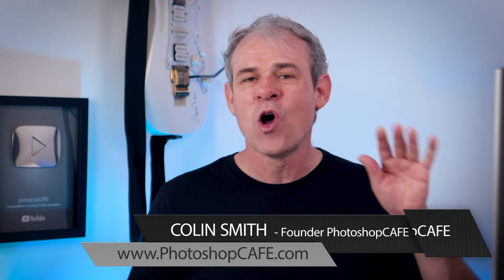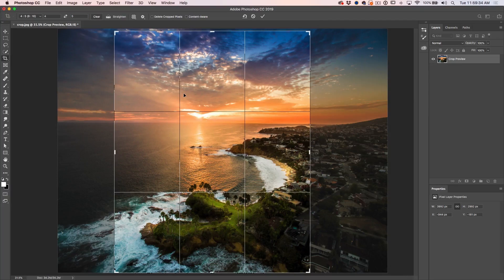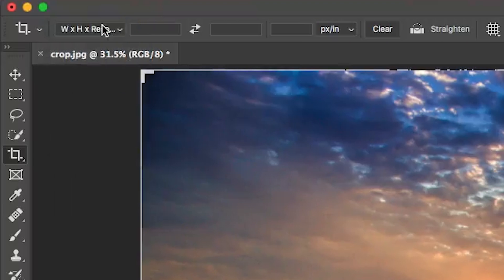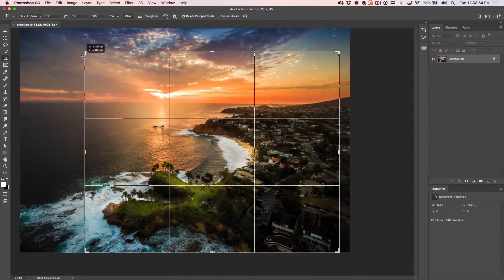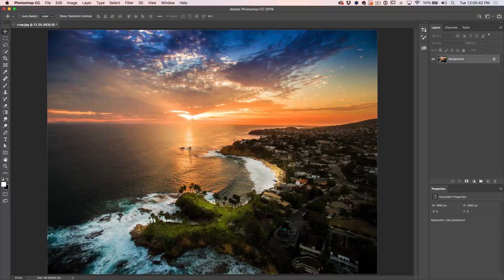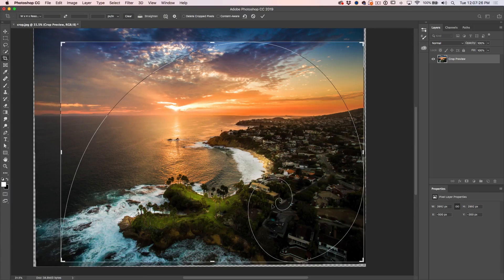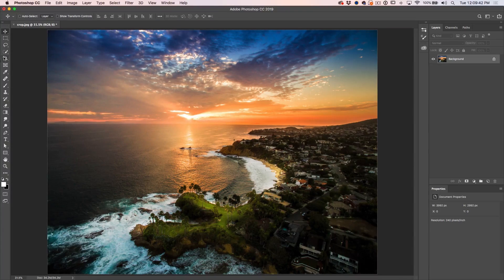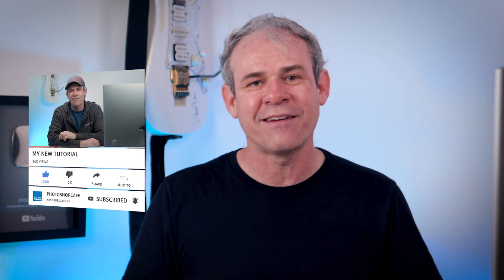CROP in PHOTOSHOP CC - 7 INSTANTLY useful TIPS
How to crop a photo in Photoshop. Colin Smith shares 7 highly useful tips for cropping and working with the crop tool in Photoshop. Crop to the perfect size for instagram, for print, cycle overlays, make presets and so much more.